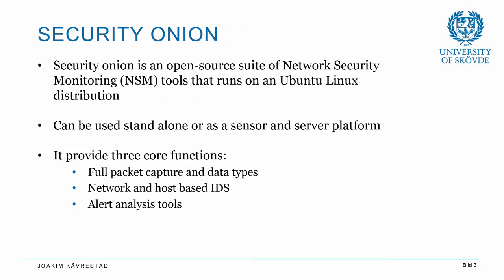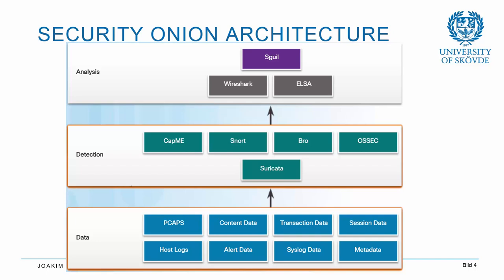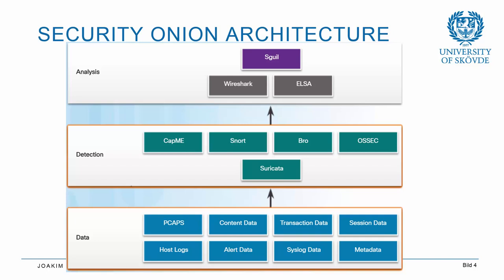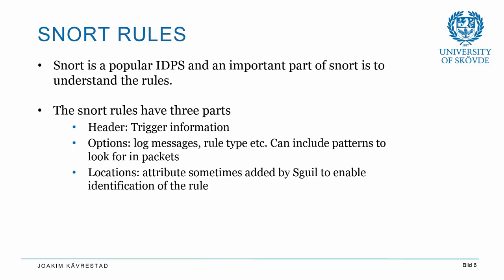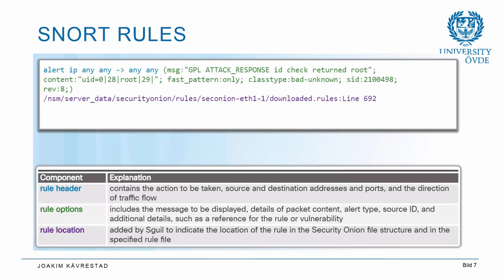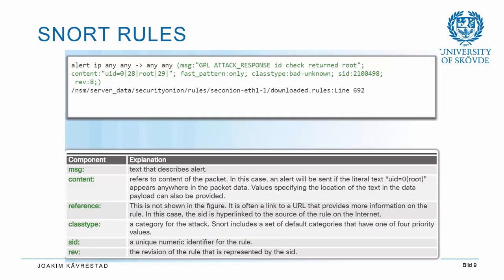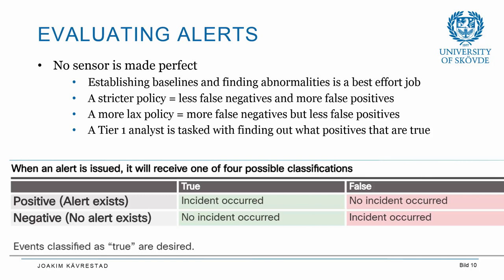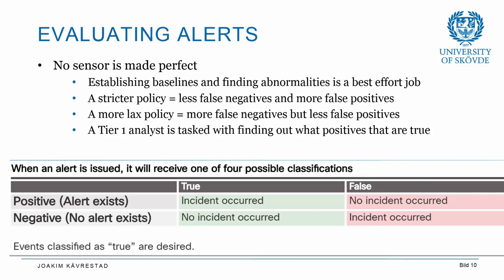CCNA Cybersecurity operations Chap12 - Part1